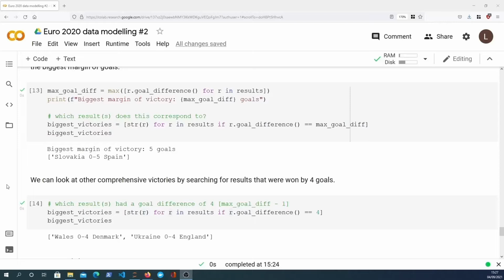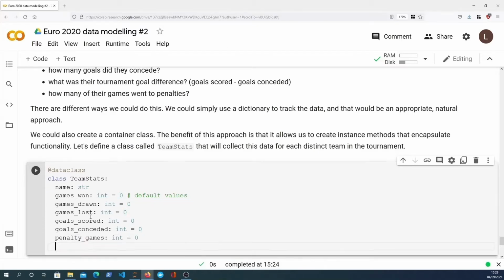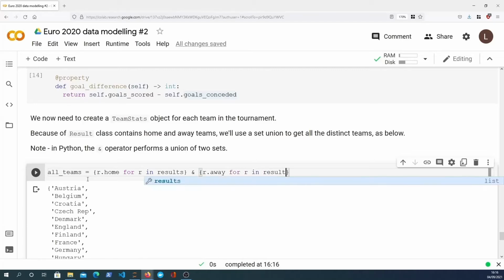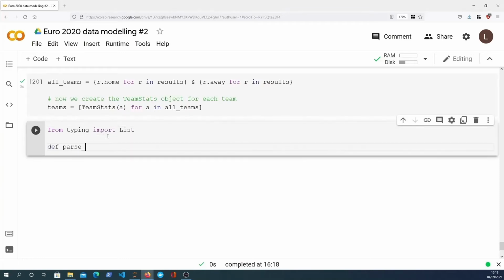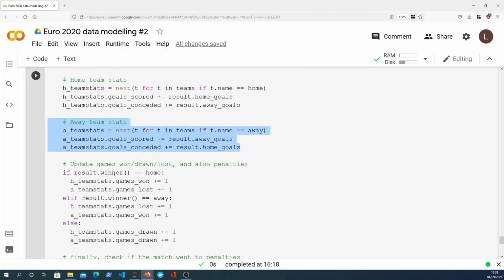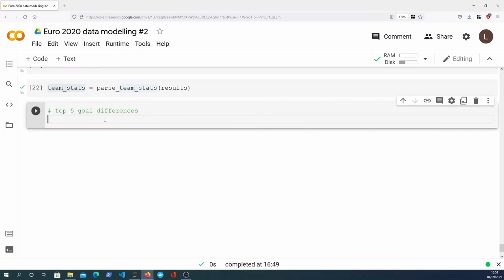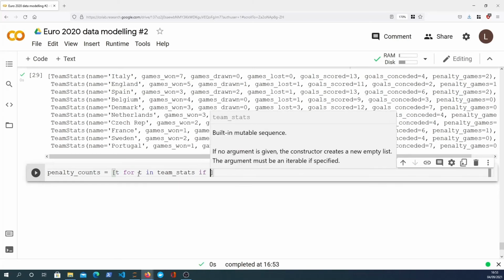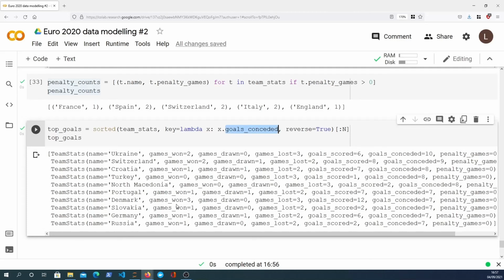Euro 2020 Data Modelling With Python Dataclasses #2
In this video, we use an object-oriented approach to modelling the Euro 2020 data that we have scraped using BeautifulSoup.

We use Python's new dataclasses and model certain attributes on Euro 2020 Fixtures - capturing team names, goals scored, winners/losers, whether the match was a draw, and more.